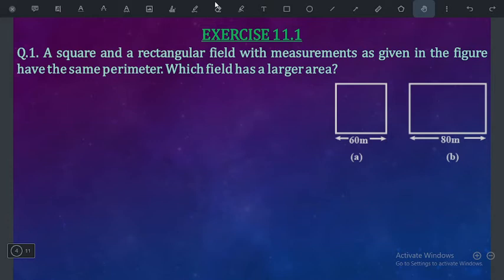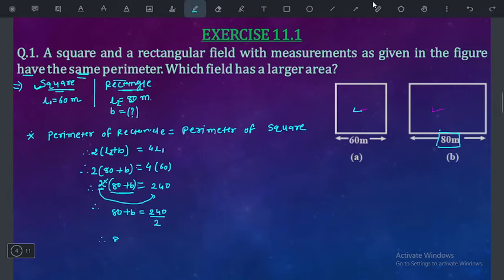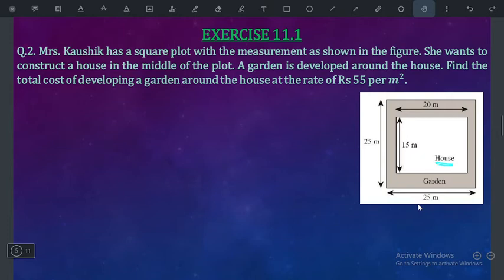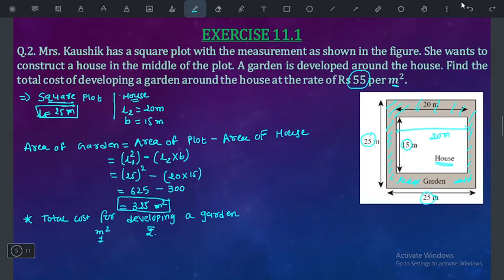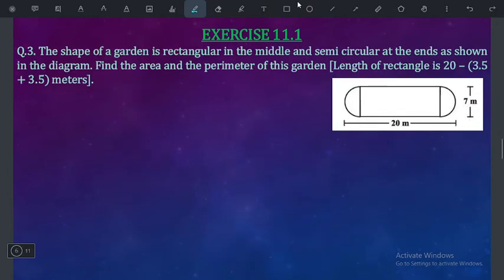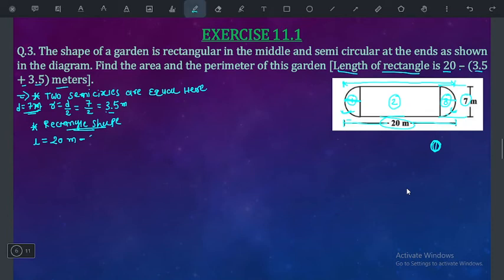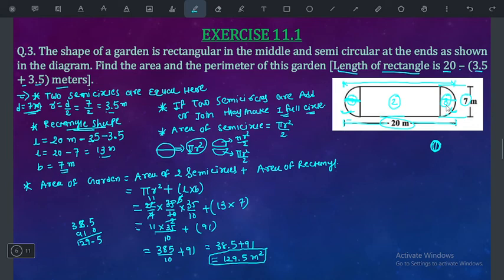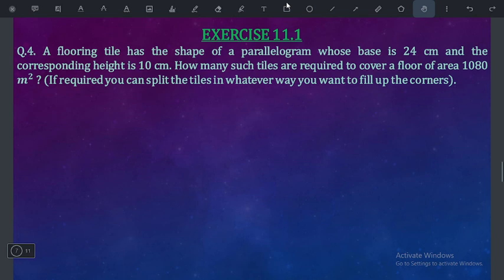Class 8th Maths Chapter 11 Excersice 11 1 Q 1 to 3 Date 12 01 2022